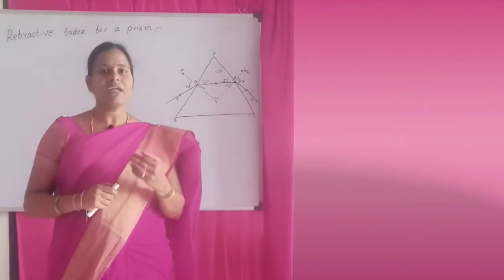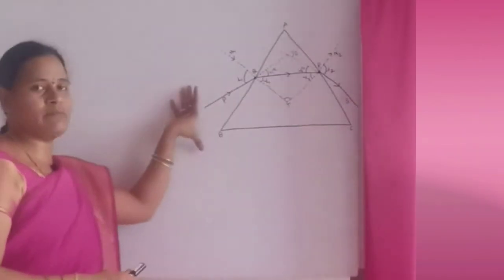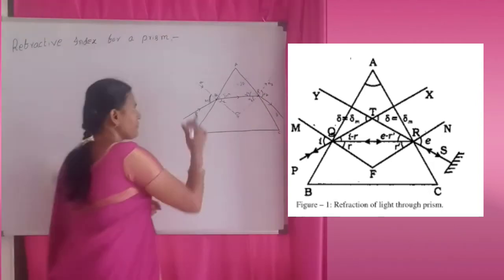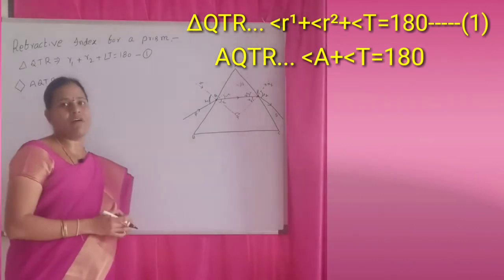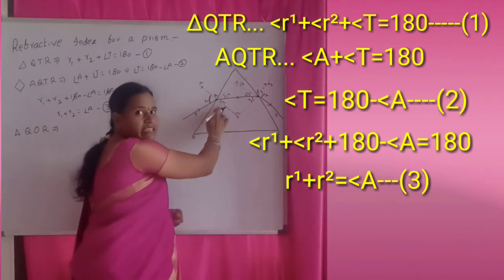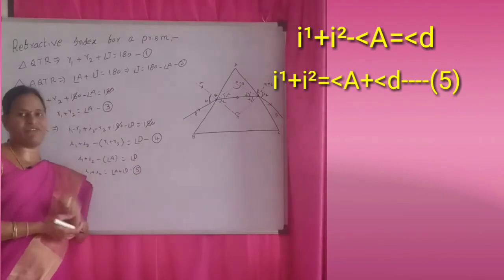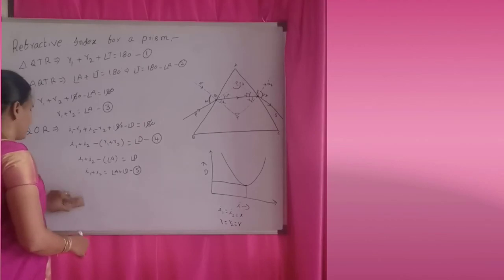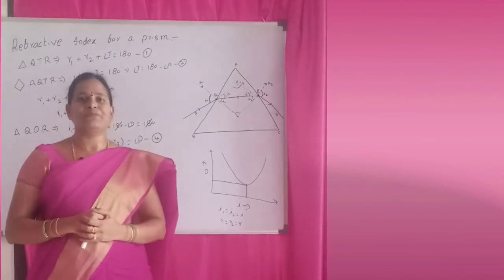NCERT//CLASS-12//Ch-2//Ray Optics//Refractive Index for a Prism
Dervied refractive index fromula by using snells law for a prism. Explained using diagrams easily.